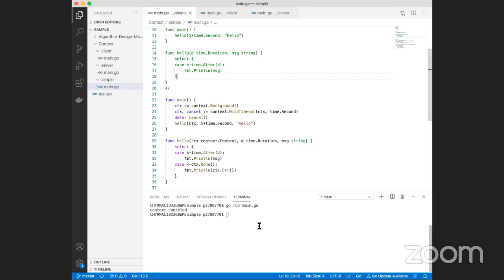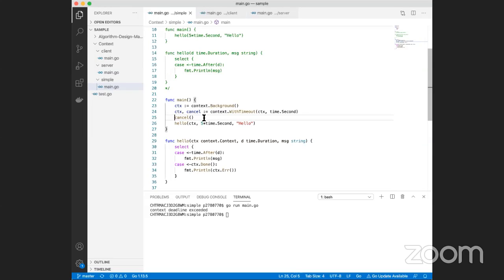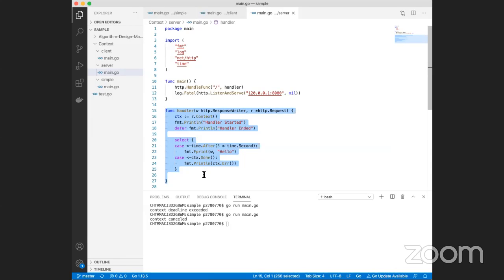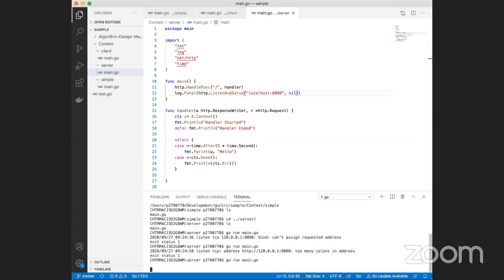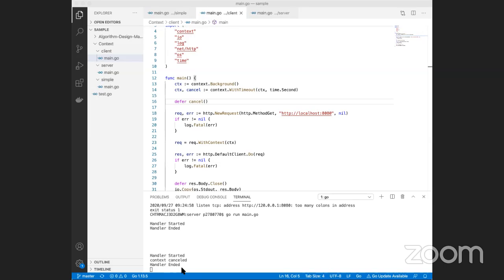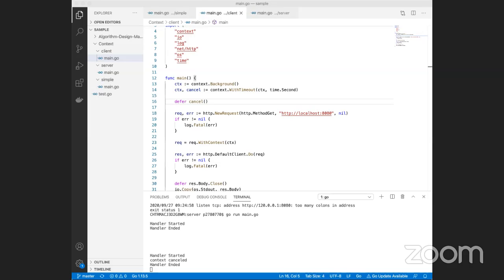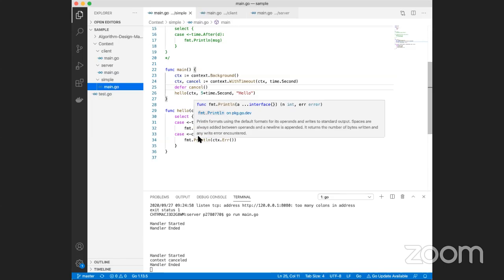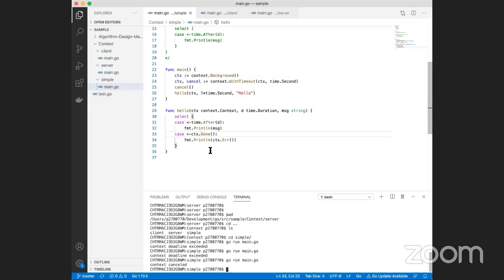[CONTD.] Go Context by Sundara Senthil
This talk discusses the context in Golang

The session will be taken by Sundara Senthil, has a rich experience in software engineering, product development, project delivery and consultant. He has expertise in envisioning and building cloud-native solutions, micro services, distributed systems. Currently, he is a senior applications developer at Charter Communications and based in North Carolina, USA.